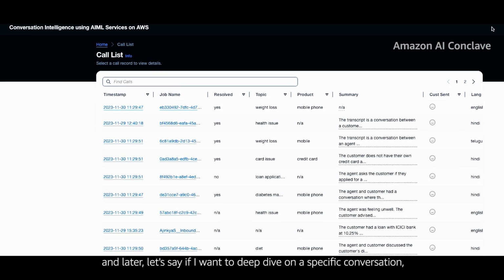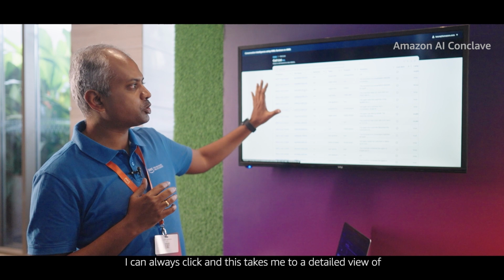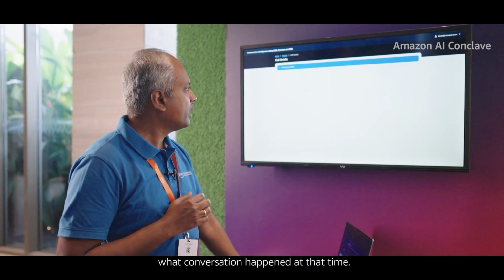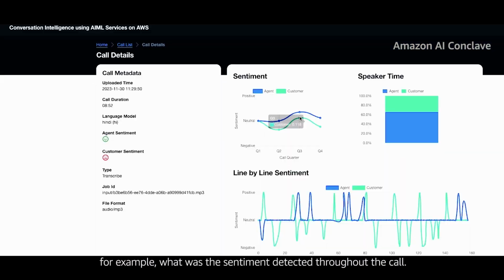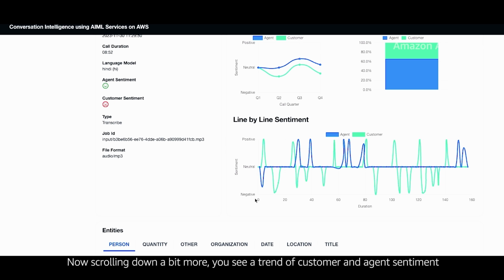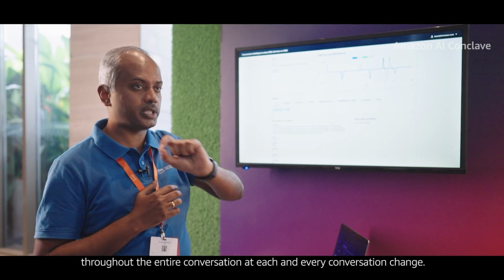Amazon AI Conclave India 2023 // Multi-lingual Conversation Intelligence Demo Video